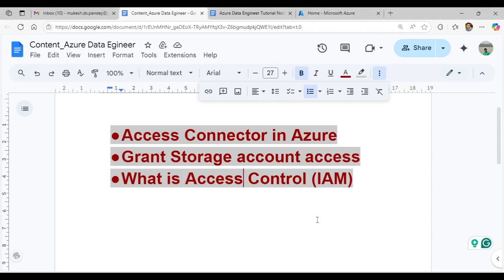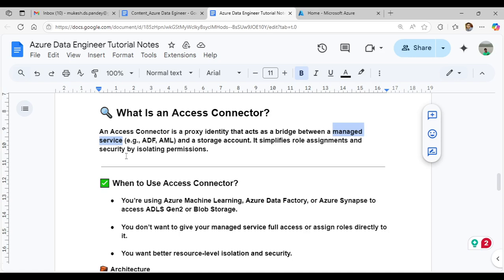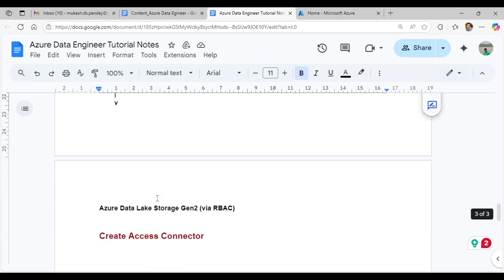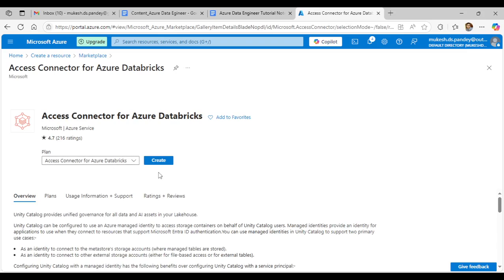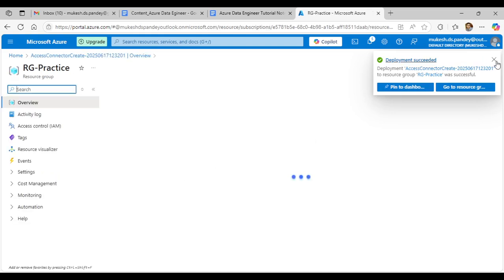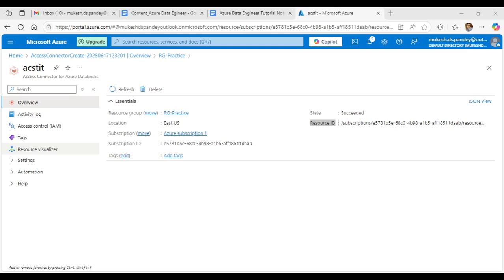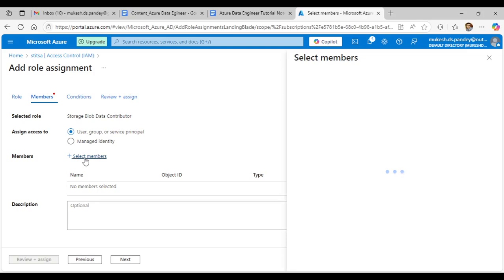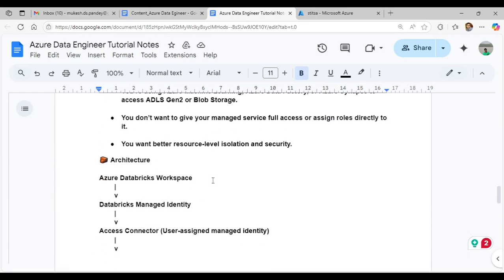10.Access Connector in Azure | How to Grant Storage Account Access | Azure IAM & Role-Based Access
🔐 Access Connector in Azure helps simplify and secure access to your Azure Storage resources like ADLS Gen2, Blob, and File Storage. In this video, we explain what an Access Connector is, how to configure it, and how to grant access to a storage account using Azure Access Control (IAM).

💡 Learn how Azure uses Role-Based Access Control (RBAC) and Managed Identity with Access Connectors to ensure secure, scalable, and least-privilege-based access to resources—especially for services like Azure Synapse, Azure Data Factory, and Azure Databricks.

📌 Topics Covered:
    What is Access Connector in Azure?
    Why use Access Connector instead of direct access?
    Steps to create and configure an Access Connector
    How to grant access to Azure Storage using IAM
    Understanding Access Control (IAM) and roles
    Real-time demo: Assigning roles to Access Connector for Storage Account access
    Best practices for securing Azure resources

🚀 Whether you're a Data Engineer, Azure Architect, or Cloud Developer, this video is essential to understand secure access mechanisms in Azure.